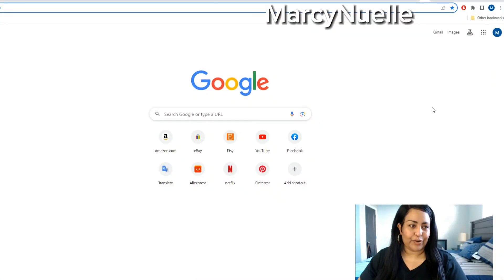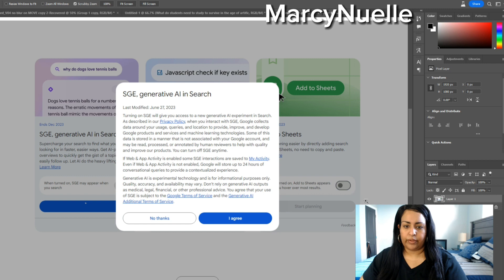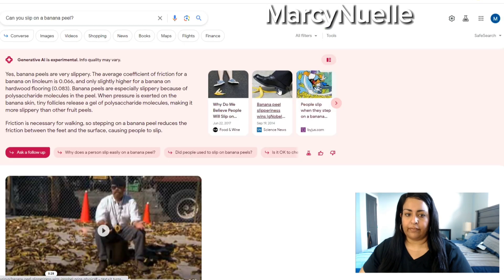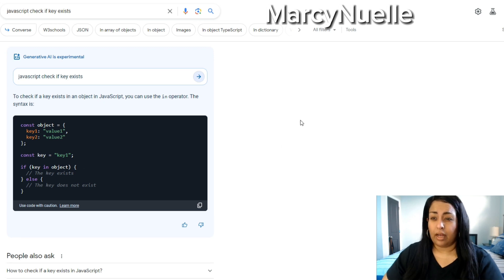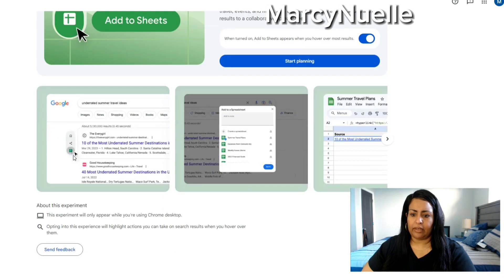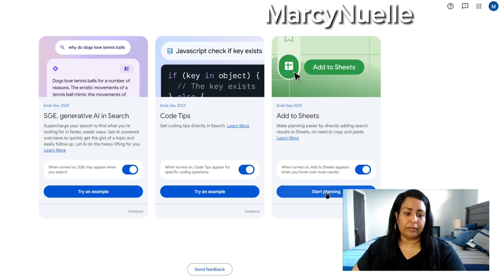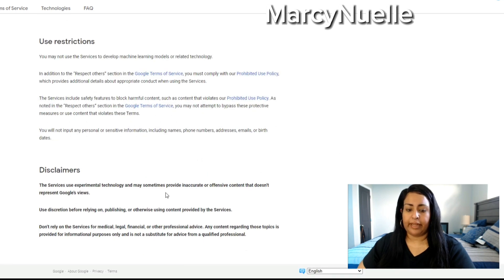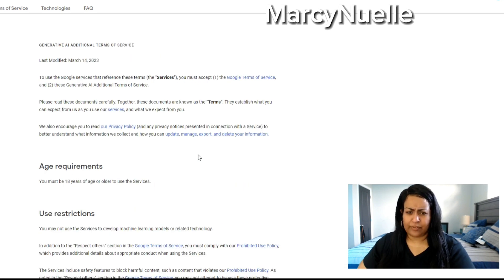Google AI Search Labs Tutorial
Reviewing Google AI Search Lab